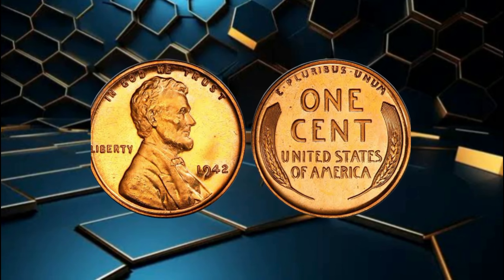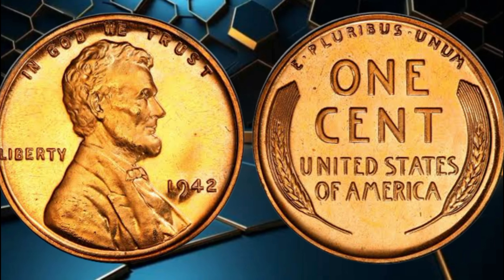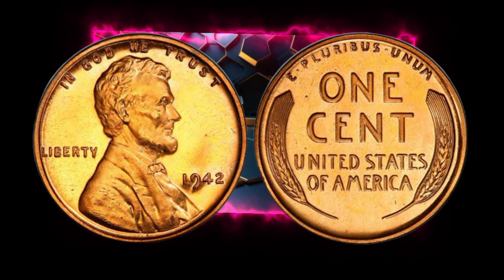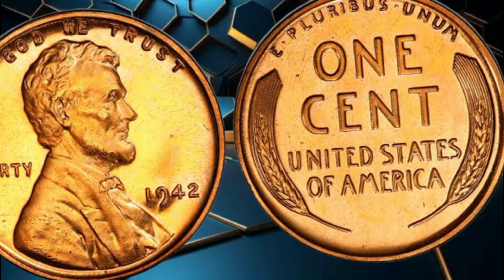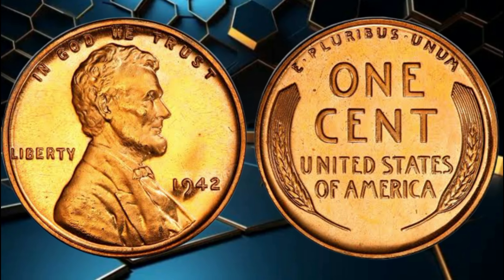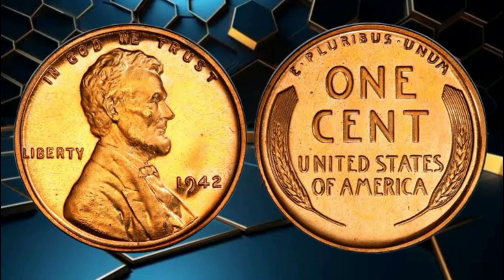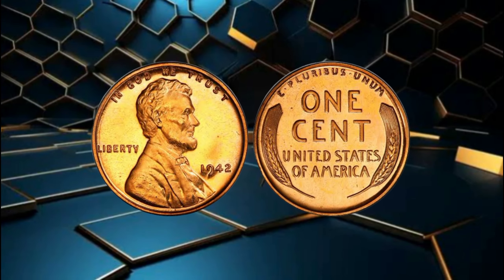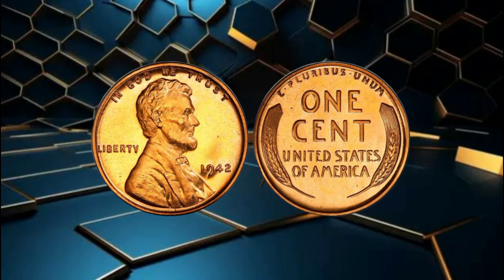1942 Wheat Penny Coin: Rare Finds and Incredible Values!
Do you have 1942 Wheat coins?
 Attention, coin enthusiasts and collectors! Prepare to be amazed as we unravel the mysteries behind a true numismatic treasure – the 1942 Wheat Penny. In today's video, we're diving deep into the fascinating world of coin collecting to explore the incredible value hidden within this unassuming coin. Join us on this thrilling journey as we uncover why the 1942 Wheat Penny is not just a relic of the past, but a valuable gem worth your attention."